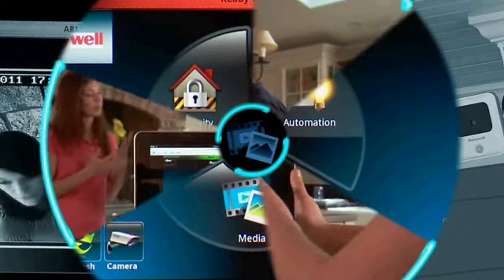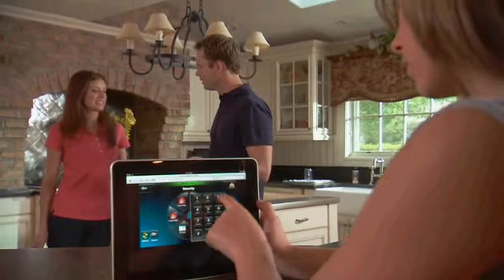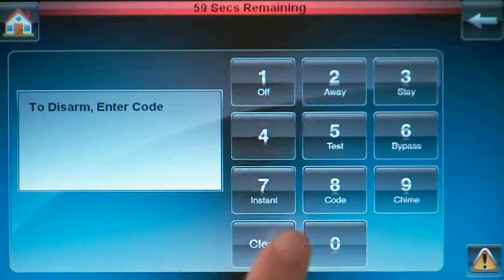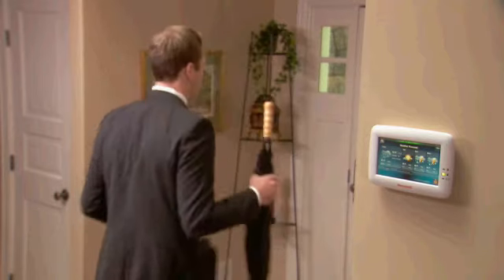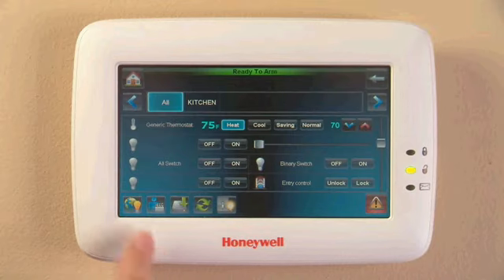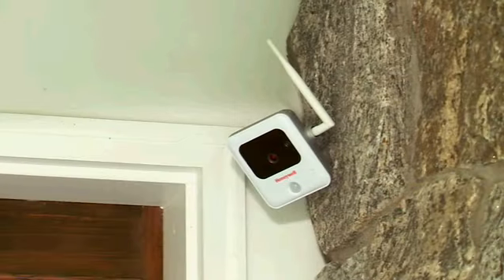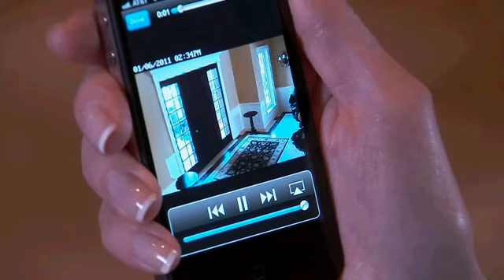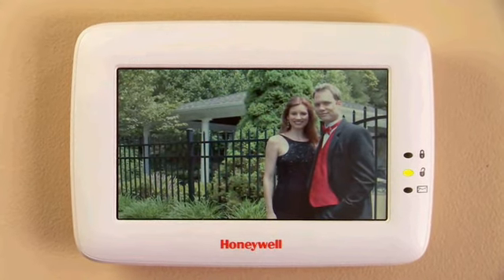Get FREE home automation remote services for a limited time!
You won't believe the convenience of home automation until you've experienced it! Get FREE home automation remote services for a limited time!
Watch the video and see how this new product can bring all of the security in your life into one convenient touch controller.
For a demonstration of the new Tuxedo Touch, come by the showroom at Executive Electronics of Southwest Florida or we can bring the demonstration to you.